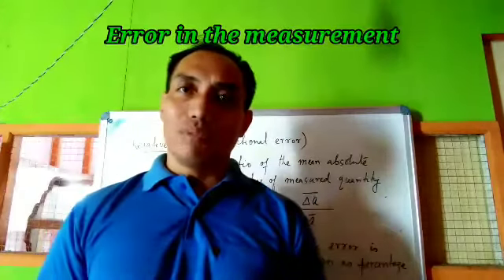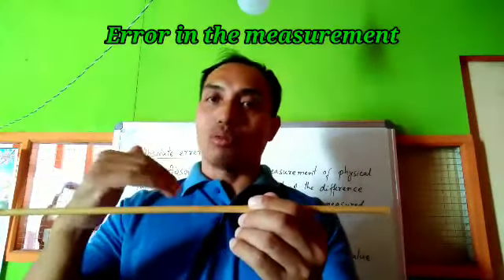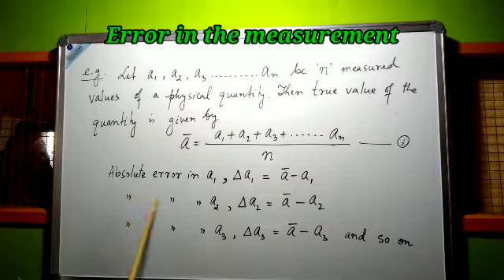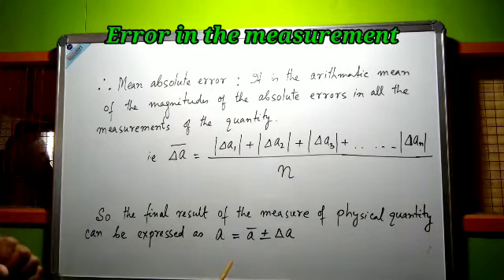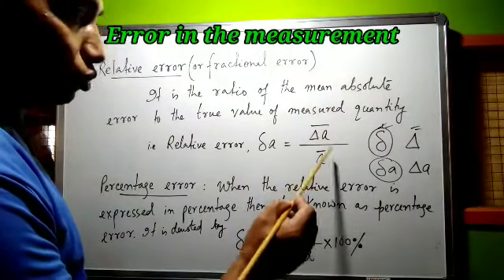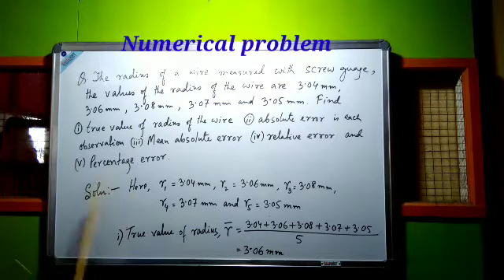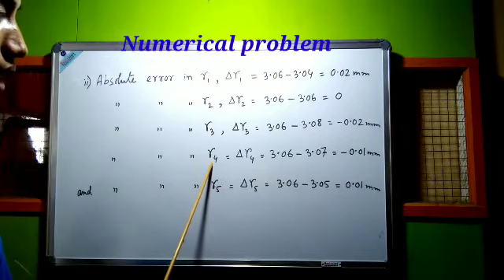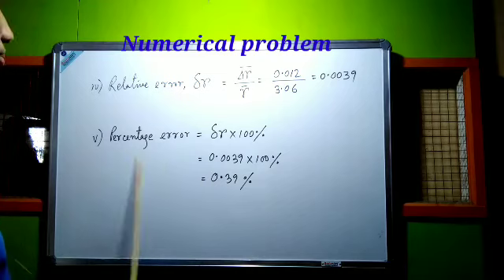Physics 11 Sir Amar unit no 1 part11